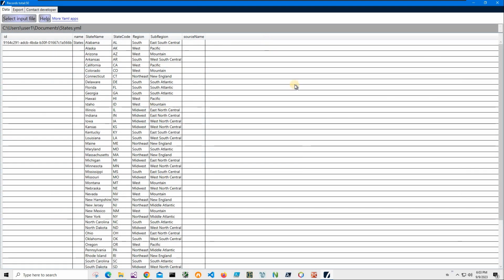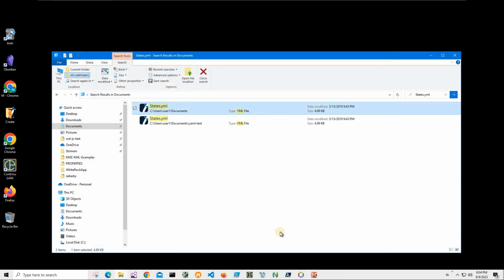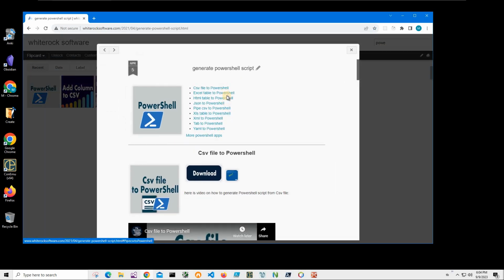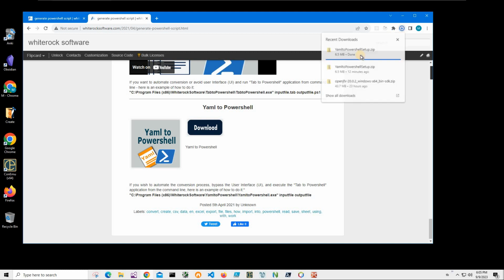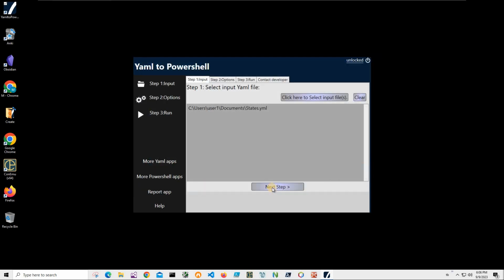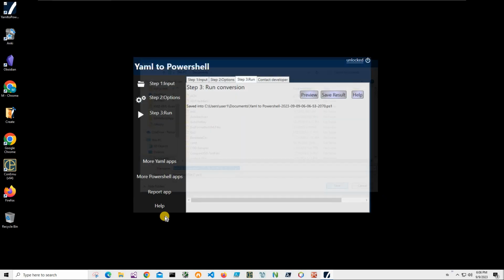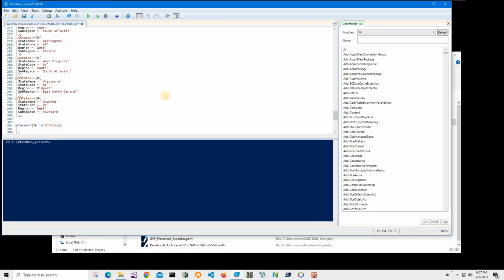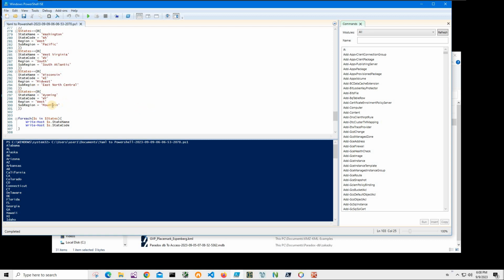Yaml to Powershell